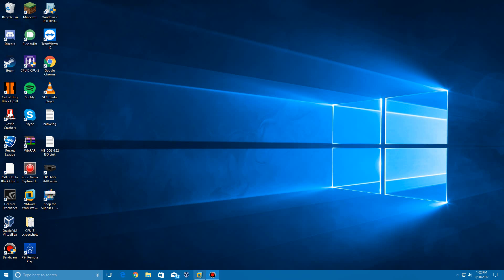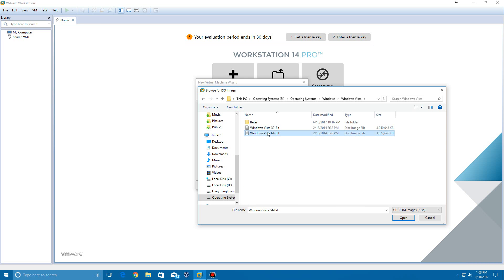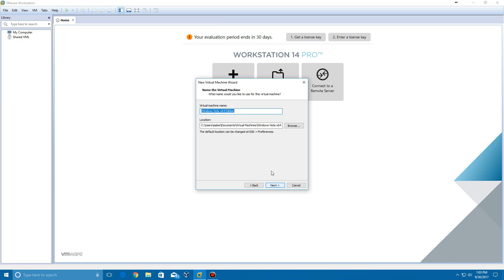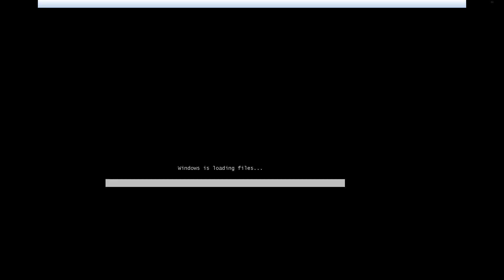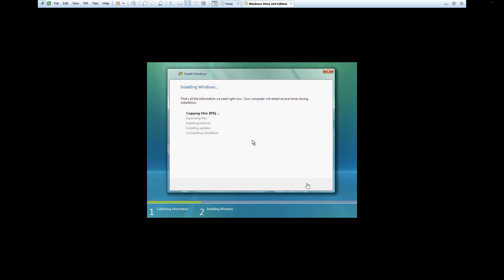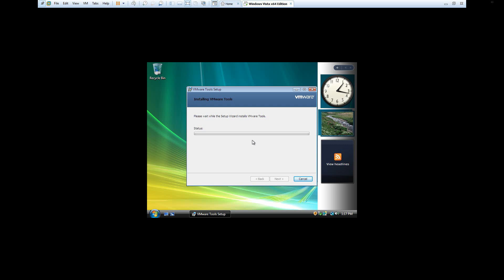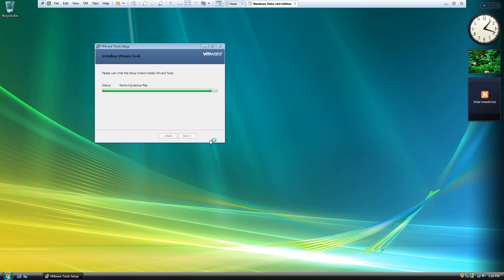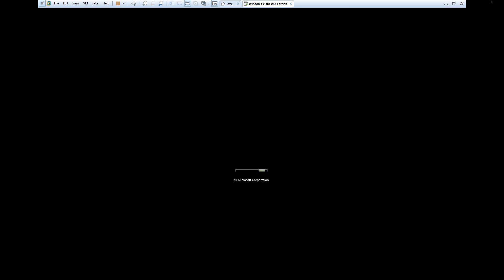Windows Vista - Installation in VMware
Here is my video tutorial on how to install Windows Vista in VMware!